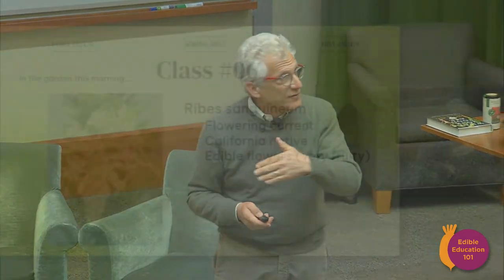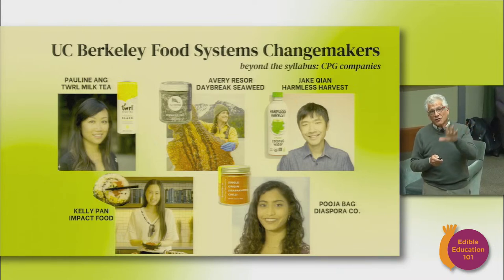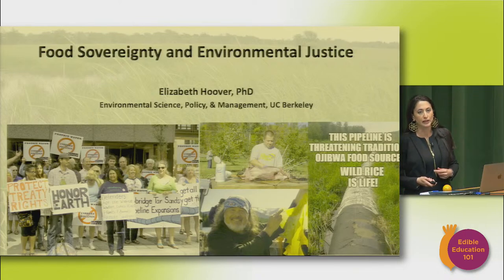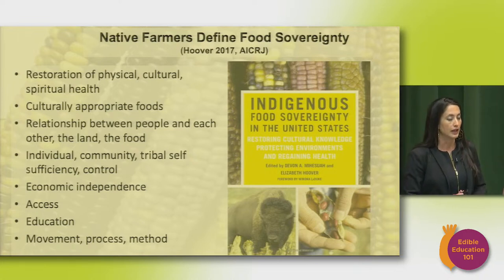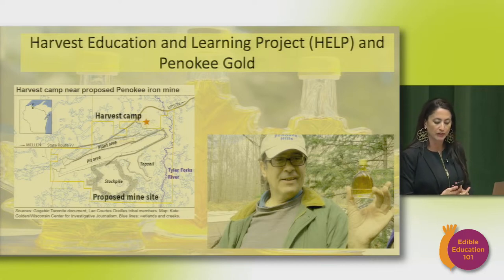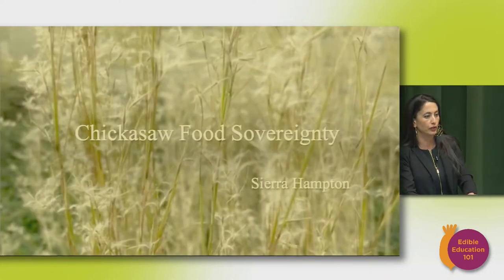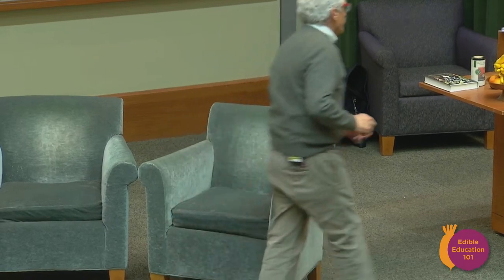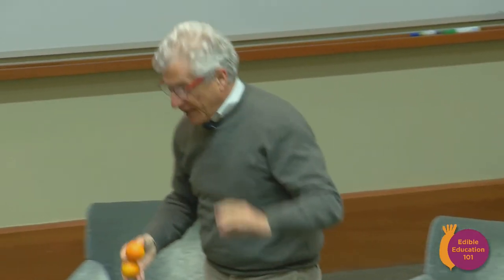Food Sovereignty and Environmental Soverignty with Elizabeth Hoover and Sierra Hampton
Professor Elizabeth Hoover, UC Berkeley Department of Environmental Science, Policy & Management
Sierra Hampton, doctoral candidate & Chancellor's Fellow